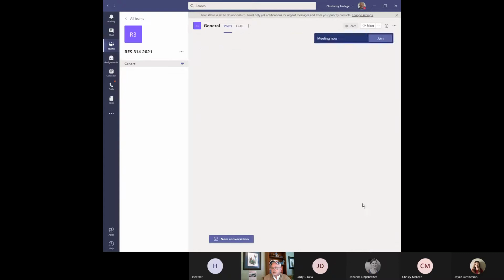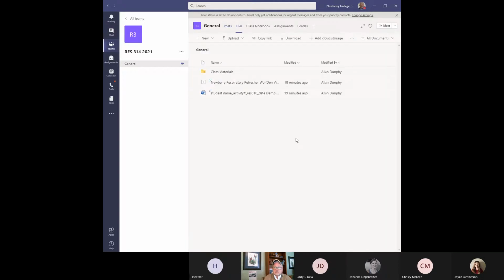RES 314 TEAMs Meeting Jan 14th at 2p